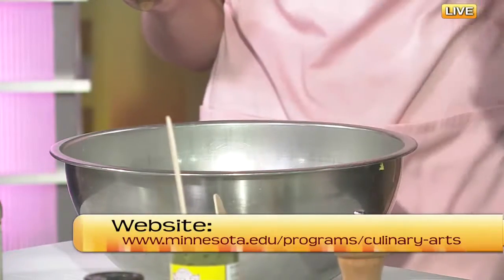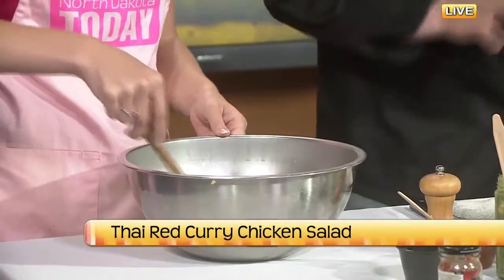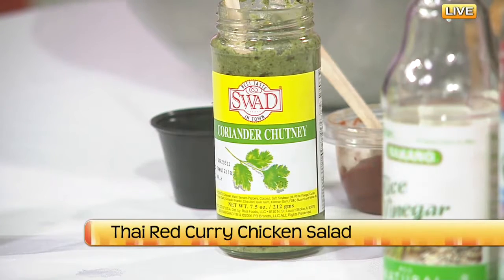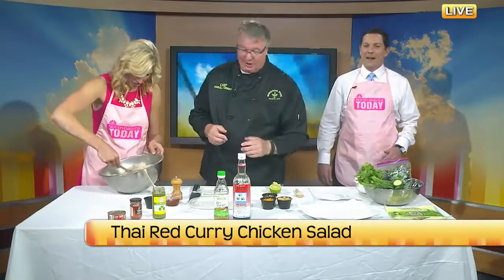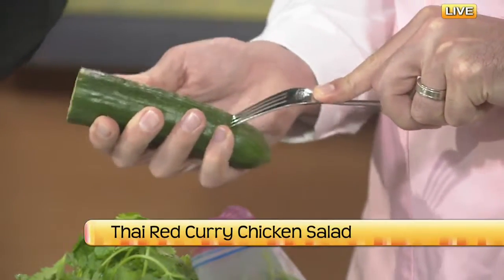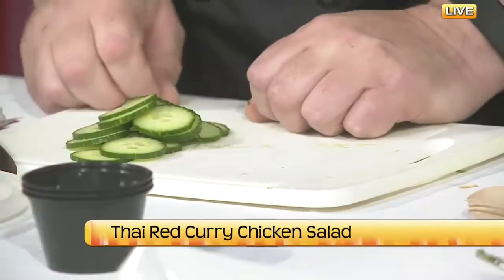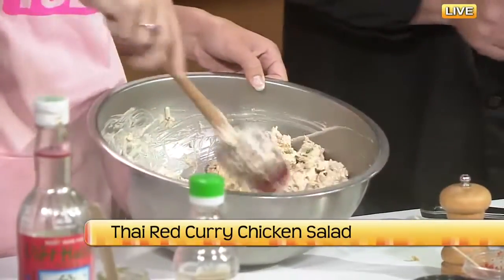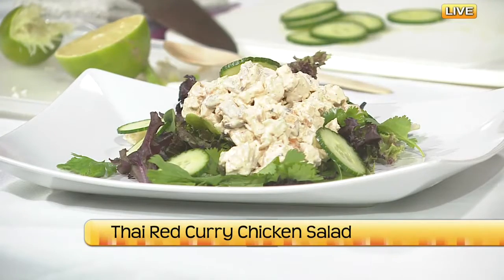North Dakota Today Thai Red Curry Chicken Salad